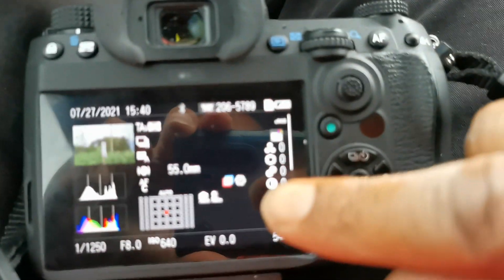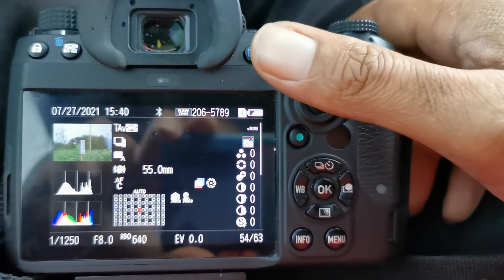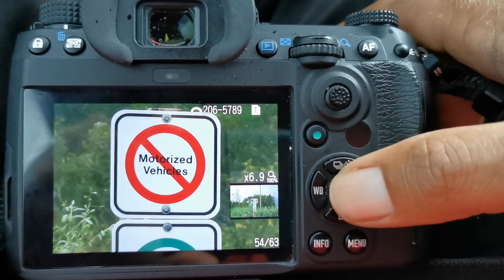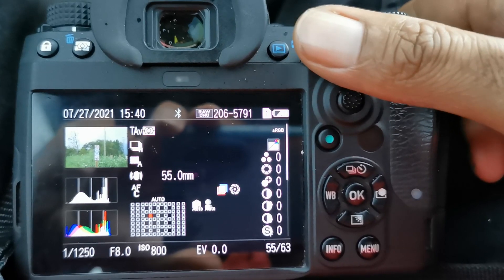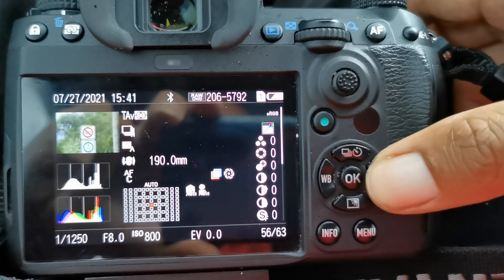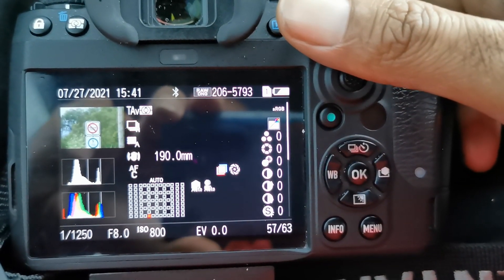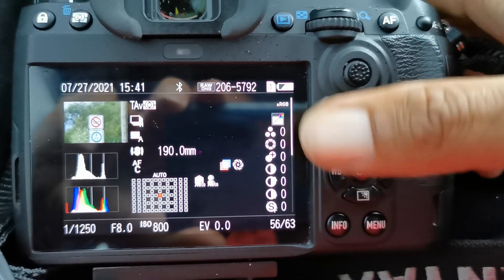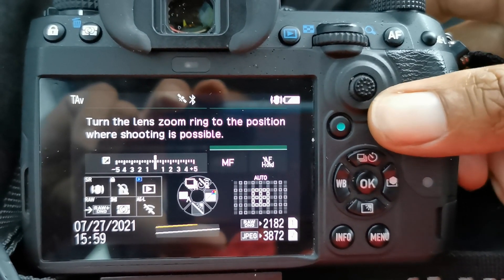I think I just cracked the Pentax K-3 Mark III AF.C issues. Check this out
All I can say is, use the shutter button for autofocus. That's how the system works best. Weird, I know. It shouldn't matter, but it does from my repeated testing.